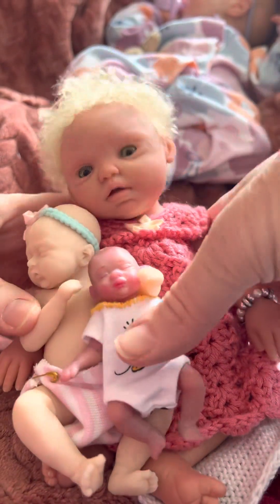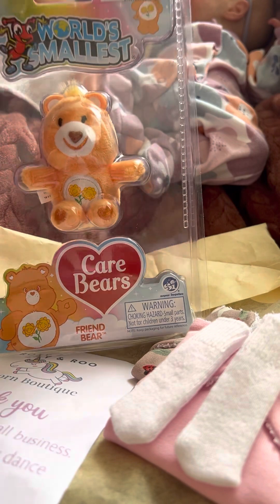Tiniest baby and surprise box opening!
Fun time opening my reborn baby from Russia and some other goodies too! Enjoy! So sorry it’s sideways, my camera was not so I’m not sure what happened.🤦🏻‍♀️